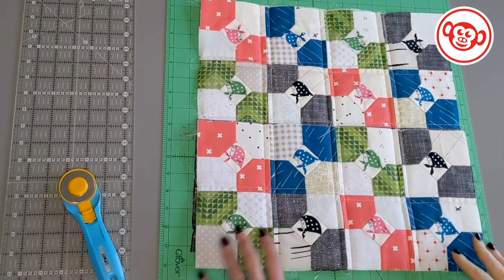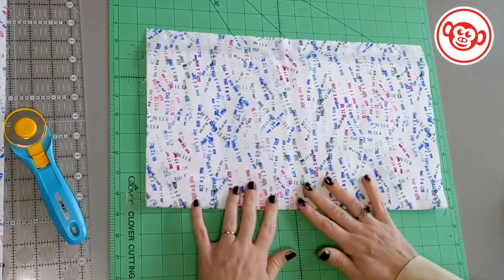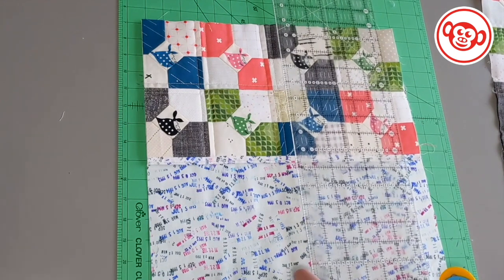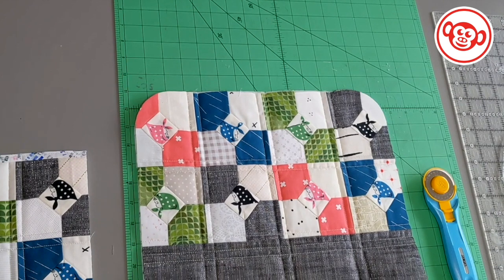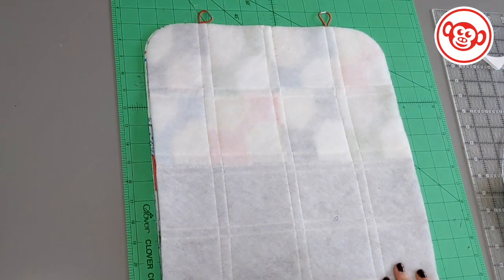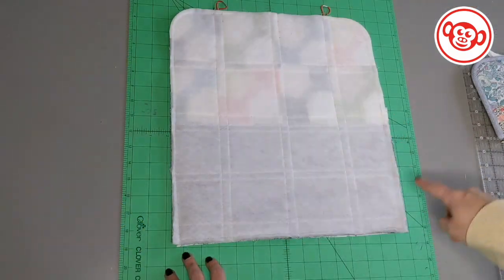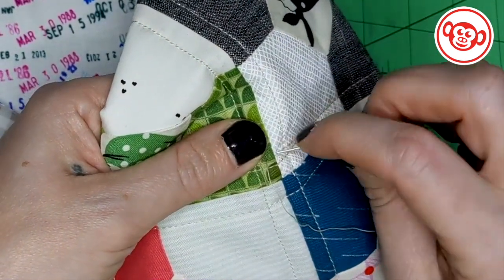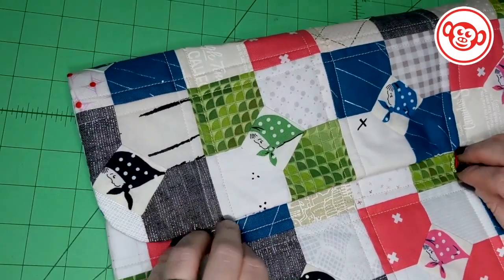A 'simple sew' lap top case!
Lucy Brennan uses fussy cut mini bow tie blocks (check out our easy Y-seams video with Janet Claire to make the block) to make a stunning one-of-a-kind quilted laptop case. Lucy takes you through every step of construction including how to make it fit your laptop and she has lots of tips along the way!

Want a live class with us? Head over to our website where you'll find incredible Online Interactive Workshops via Zoom. Our classes feature some of the very best craft experts in their field from around the world. Don't worry if you're outside the UK time-zone or can't make a live class, you can gain access to (most of) these recorded private-access workshops via the Online Shop on our website!

💙 For exclusive and downloadable monthly video content, be sure to check out our all-new VIP Member Club 💙

and...

CraftyMonkies Ltd, trading as CraftyMonkies.